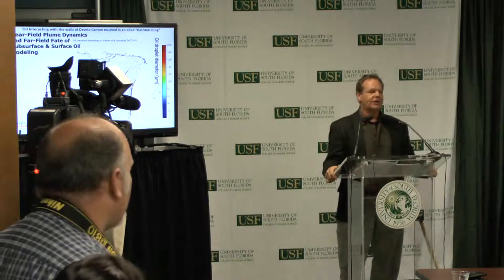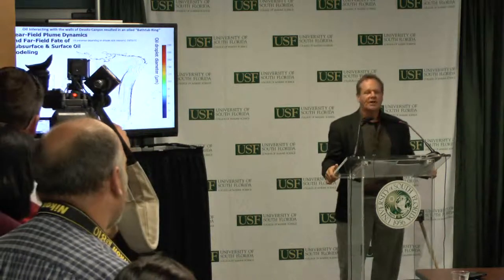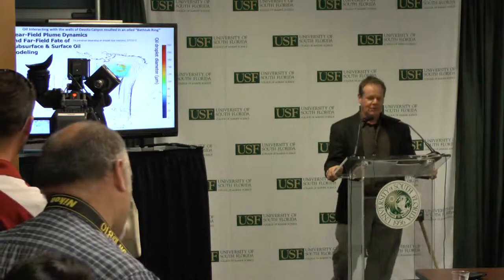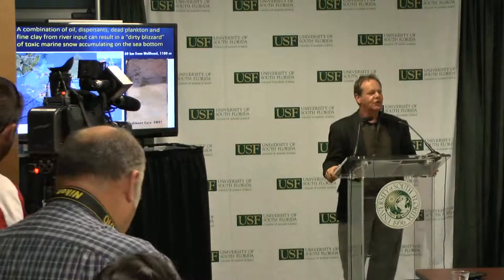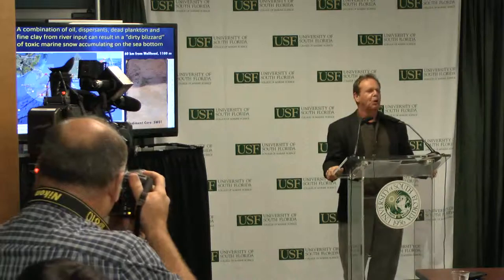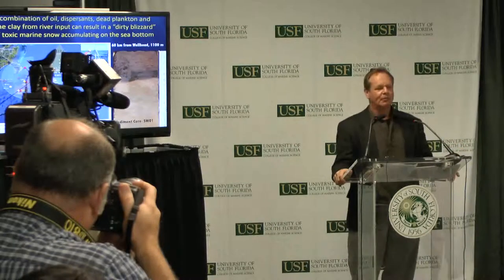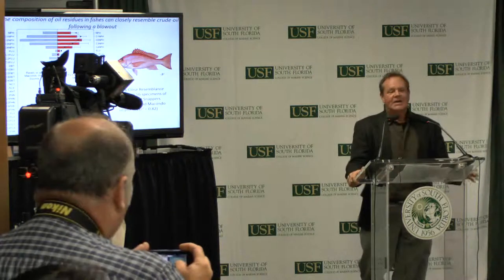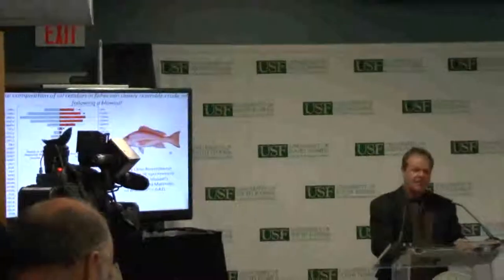Five Year Anniversary of the Deepwater Horizon Explosion News Conference - Part II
April 20, 2015 marks the five year anniversary of the Deepwater Horizon oil spill.  This was the largest accidental marine oil spill in the history of the petroleum industry, spilling almost 5 million barrels of oil into the Gulf of Mexico over a three month period.

As we reflect on the research accomplishments of the C-IMAGE consortium, it is important to remember that the lives of 11 families were forever changed that day.

The Macondo site remains the final resting site of those workers that died that day.